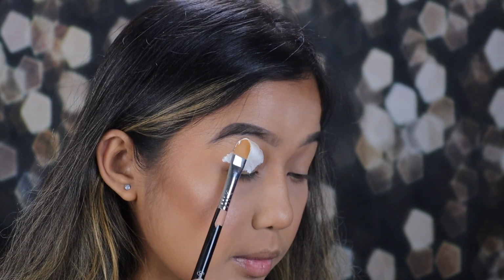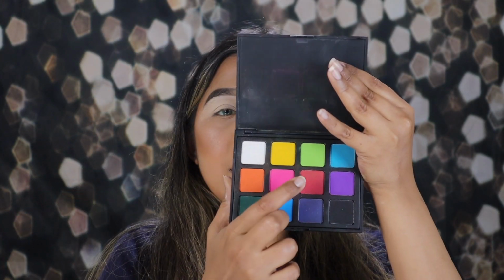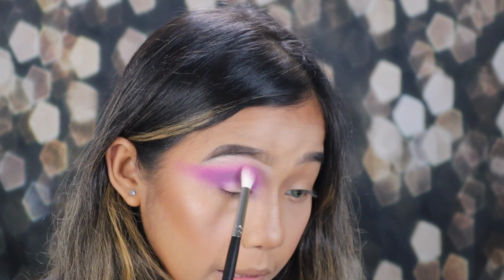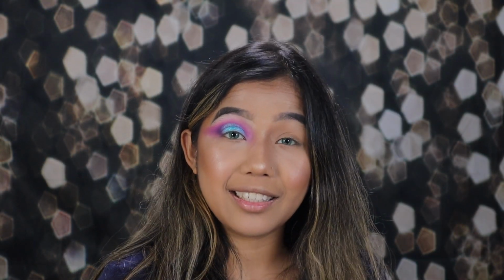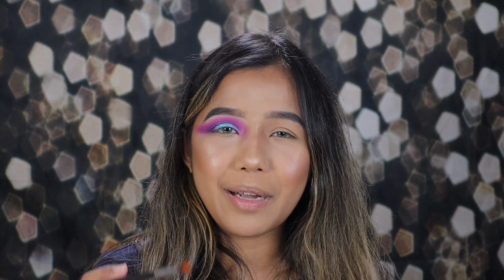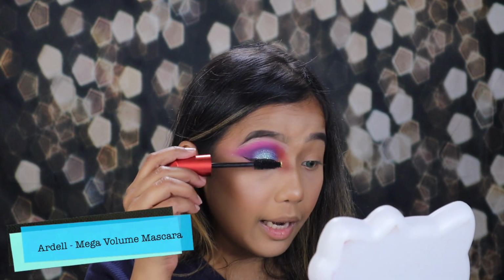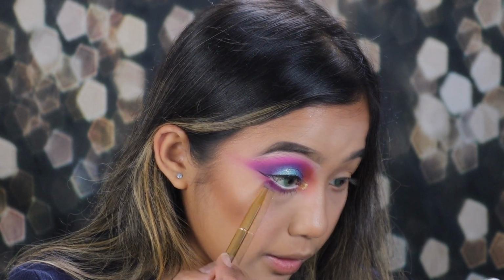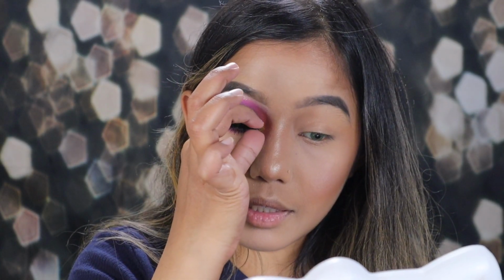Brave, Bold & Beautiful Eye Makeup | Colorful Eye Makeup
Hello Beautiful! Welcome to a slight more advanced eye makeup tutorial, than my usual beginner easy eye makeup series.. This look will take a bit longer than my usual makeup looks (approx. 15-20 mins). Do not get overwhelmed! I’ll show you every step of the makeup process, so that even the beginners are able to do this with a little bit of practice. I hope you like these types of videos, and please let me know if there is something you want me to do differently, that would improve the whole experience for all my lovely viewers.

Products I used in this tutorial-
• P.Louis – Rumor 0 Base
• Morphe – 12P Eyeshadow
• Morphe – 35U Eyeshadow
• BEN NYE – Golden Glitter
• KARA Cosmetics – Galaxy Glitter
• NYX – Matte Liquid Liner
• Ardell – Mega Volume Mascara
• BEN NYE – White Shimmer

Hi, I’m Farjana! On my channel you will find makeup tutorials, get ready with me videos, full face first impressions, makeup hauls, Sephora hauls, celebrity makeup tutorials, holiday themed makeup + more! All opinions are always my own because that’s just how i roll XOXO